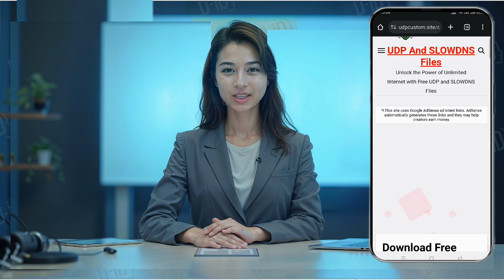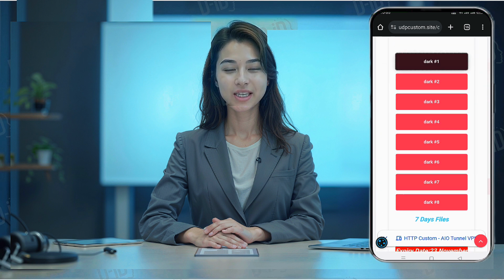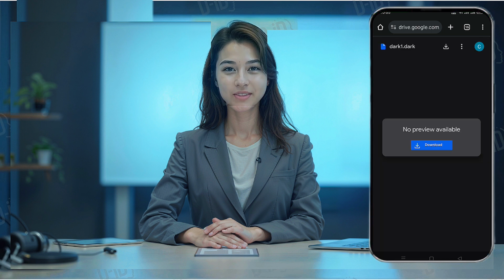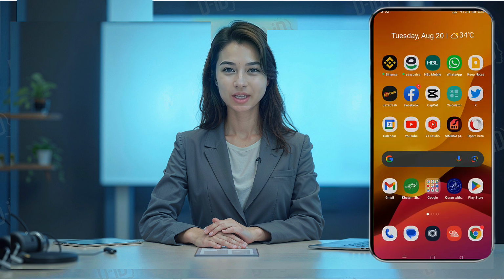Set Up Slow DNS Config on Dark Tunnel VPN – Easy Tutorial!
In this tutorial, learn how to download and set up a Slow DNS Config on Dark Tunnel VPN for enhanced online security and privacy. Protect your internet activities with customized settings and stay ahead of cyber threats. This step-by-step guide makes it easy for beginners and advanced users alike.

🔗 Resources Mentioned:

Download Dark Tunnel VPN

Get Slow DNS Config